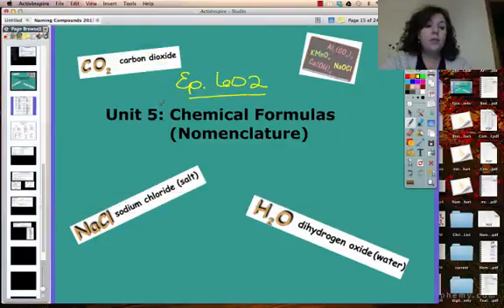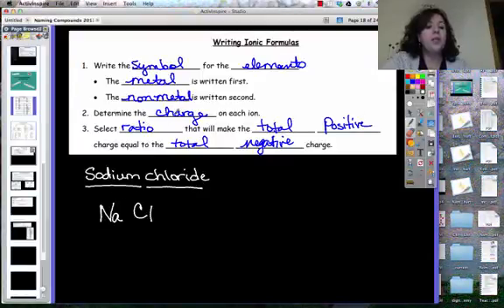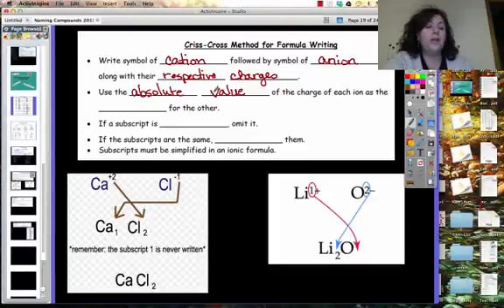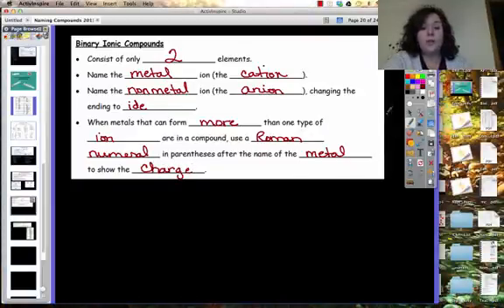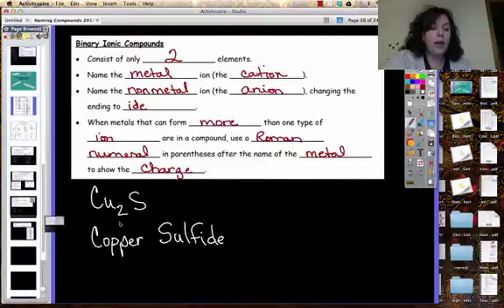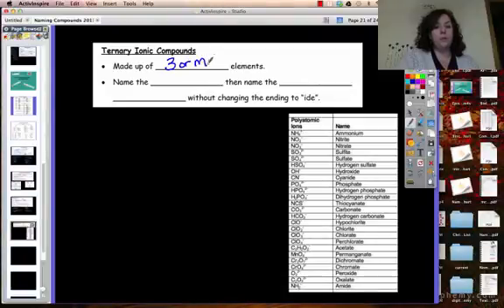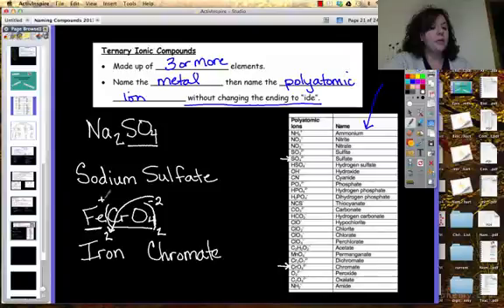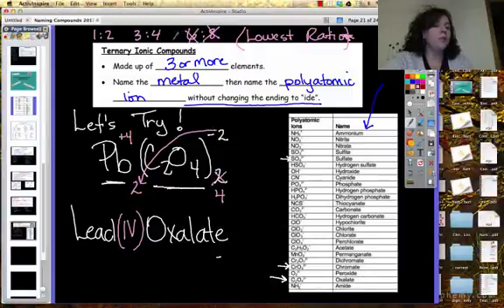Episode 602 Ionic Formulas